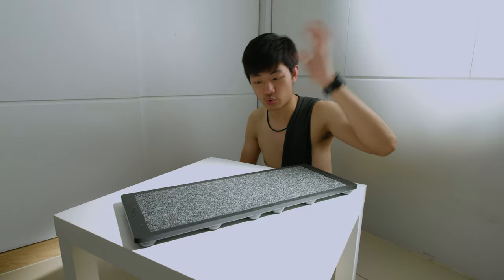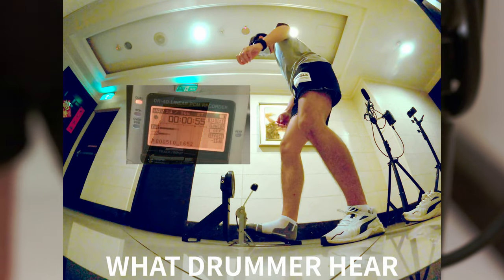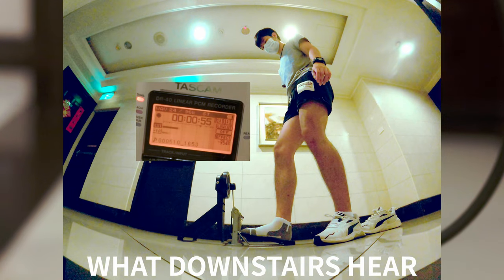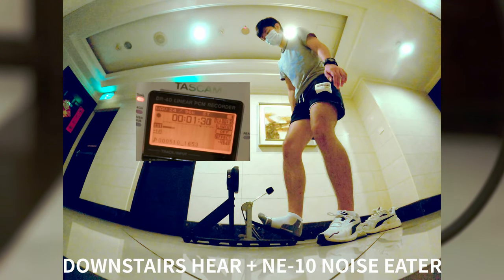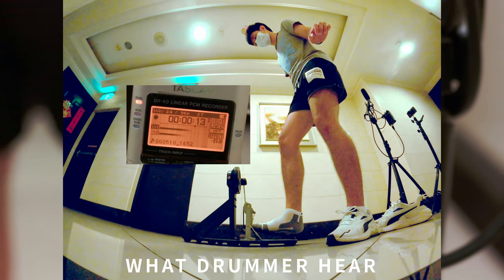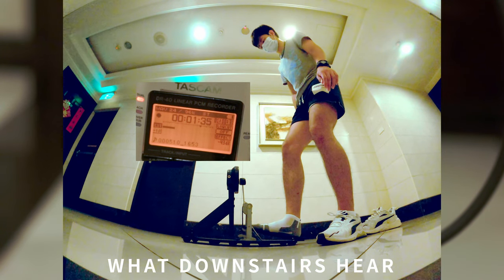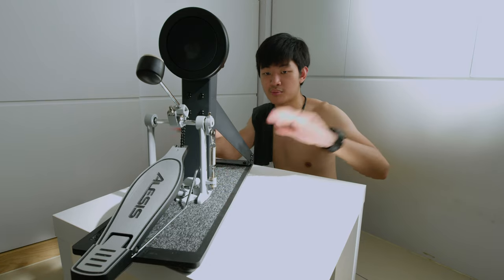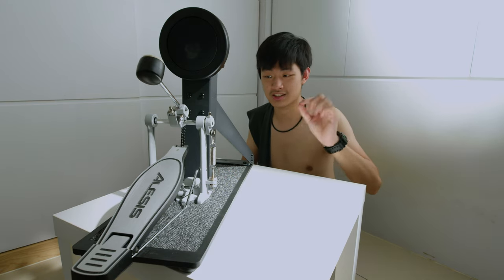Noise reduce your Electronic Drum | NE-10 Noise Eater Roland Quick test and review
This is what your neighbors hear downstairs!! When you are playing your Electronic Drum
Roland NE-10 Noise Eater !! Works like magic
alesis nitro mesh kick drum paddle is in this video
歡迎加入社群